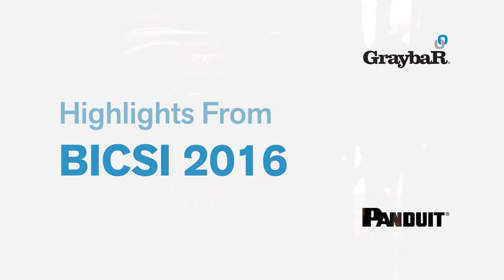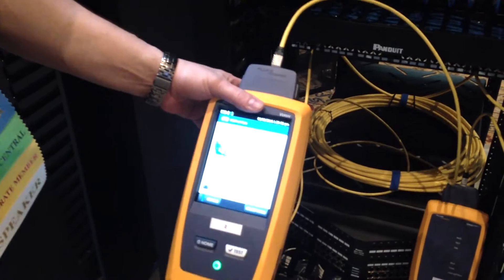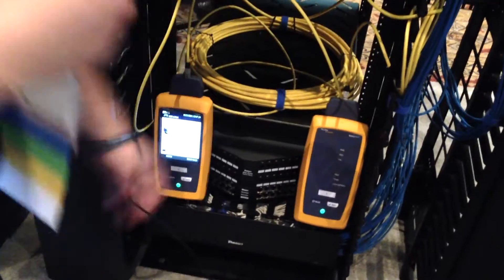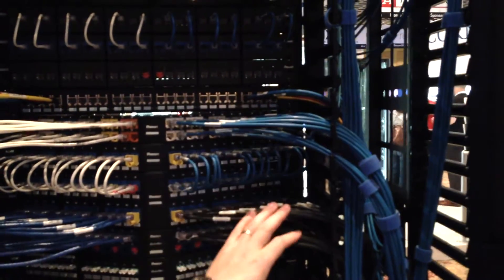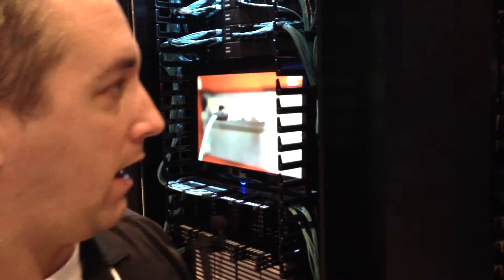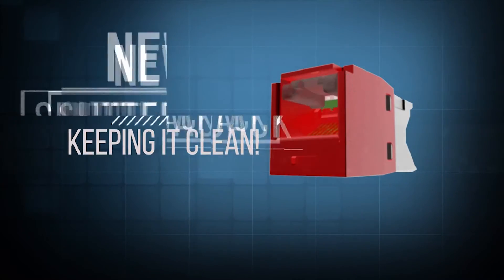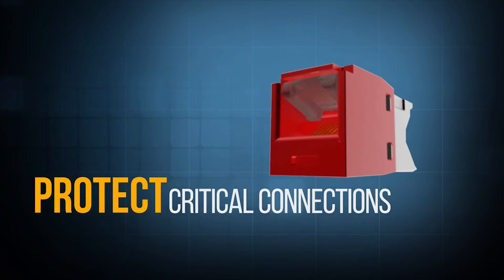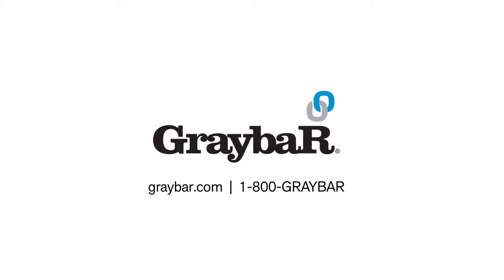Coming Soon The Future of Copper Cat 8 Systems from Panduit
At BICSI 2016, Panduit showcased their prototype Cat8 system tested with a prototype tester from Fluke. Cat8 is designed to support 25 and 40G. Cat8 isn't for sale yet, but it is the next generation of copper cable.

Panduit has done a lot of other innovations in the copper area, such as space optimization: small gauge patch cords, standard Cat6, 28 gauge Cat6 and 6A versions really free up a lot of space and are easy to work with.

One option you can use to free up space is vertical patch panels within the vertical managers. You can use several of those in there instead of in the cabinet and free up room for another chassis or another switch.

One of Panduit's new products is the shutter jack. In areas where you have some dust or debris such as a construction site where you're doing work in the room while the jacks are there, you can put these jacks in and they prevent dust and debris from accumulating on the contacts. The door opens and shuts automatically with the plug going in and out.